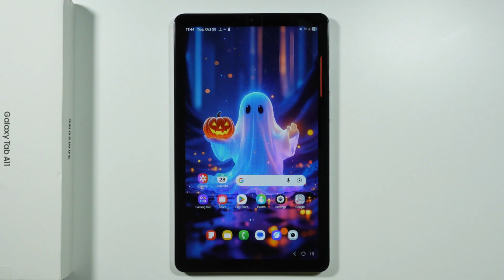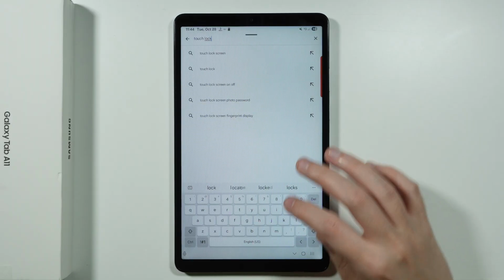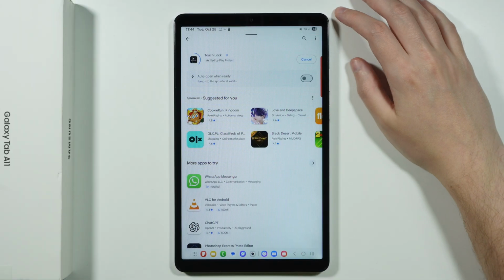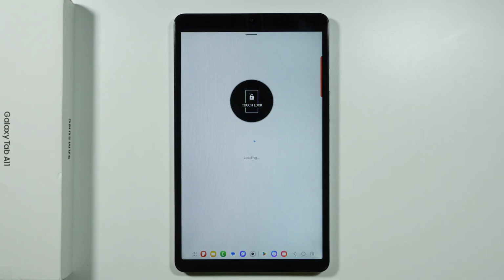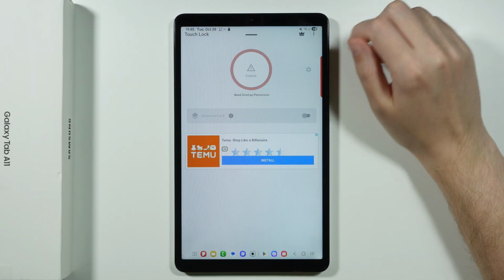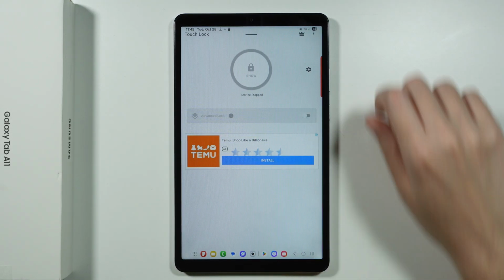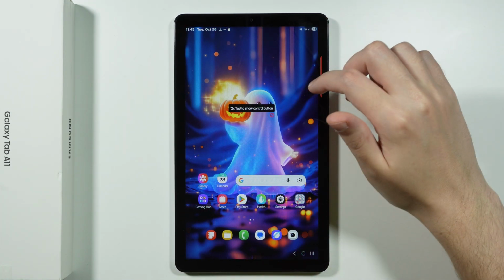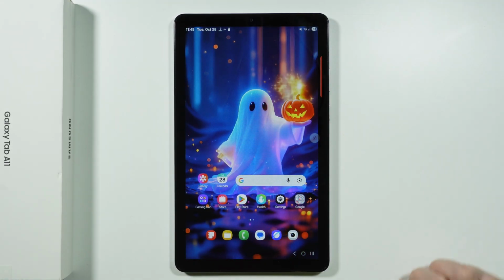Samsung Galaxy Tab A11/A11+: How to Disable Touch Screen (Touch Lock)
In this video, I'll show you how to disable the touch screen (activate Touch Lock) on your Samsung Galaxy Tab A11 or A11+. This setting is crucial for preventing accidental taps while watching videos, especially if children are using the device. Follow these simple steps in this quick tutorial to learn how to activate and deactivate the Touch Lock feature on your tablet.